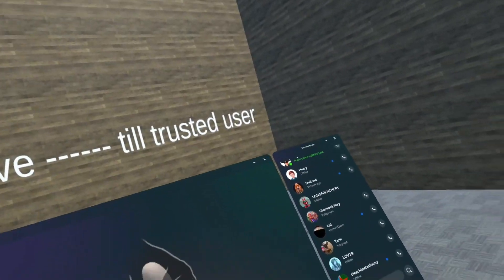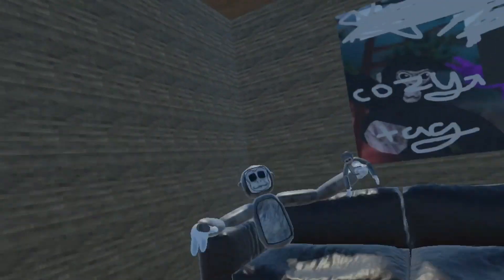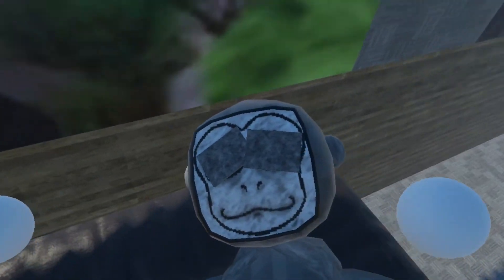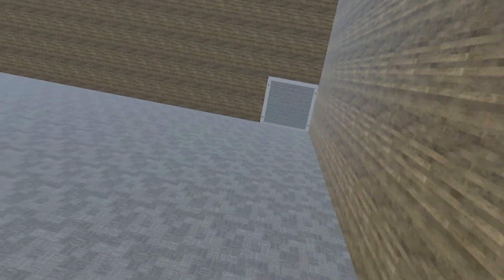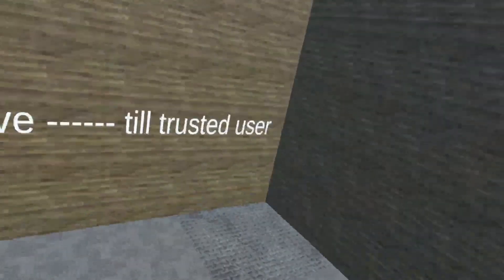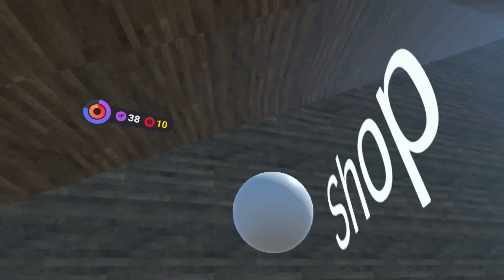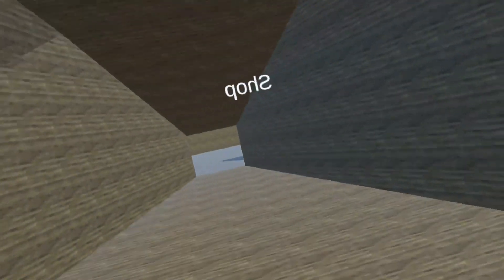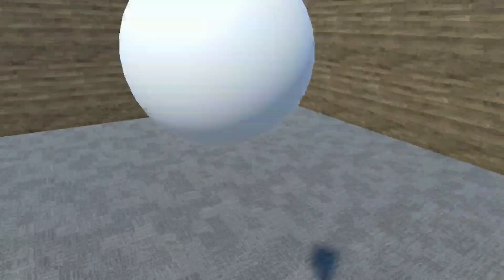Playing my game in VR devlog #2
Please Join!
That is so crazy to so thank you👑
90 next?